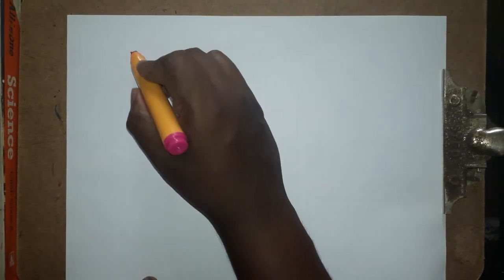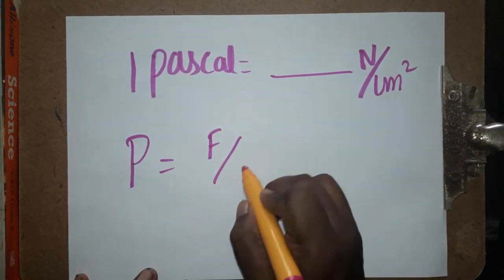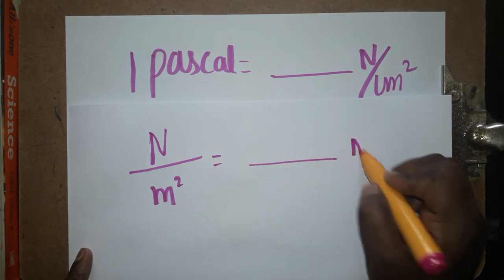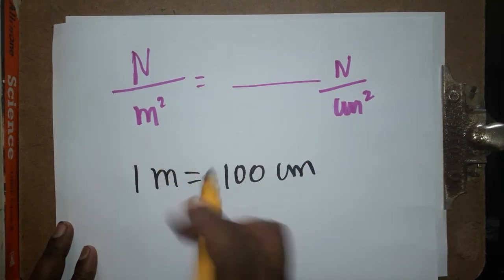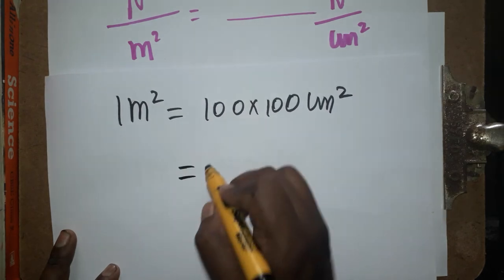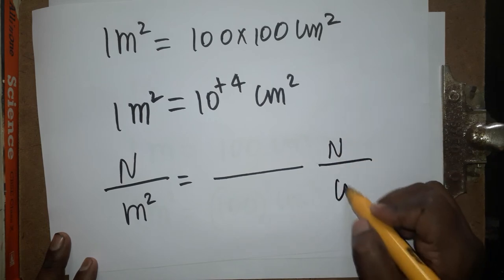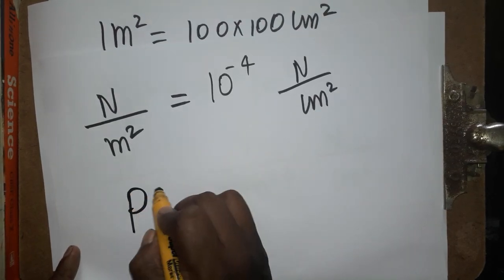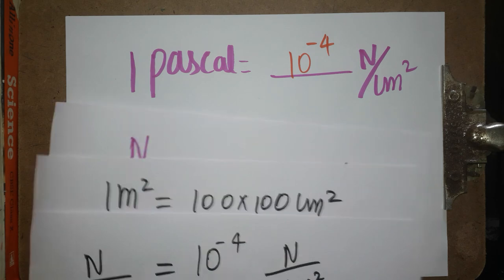pascal to N/cm2